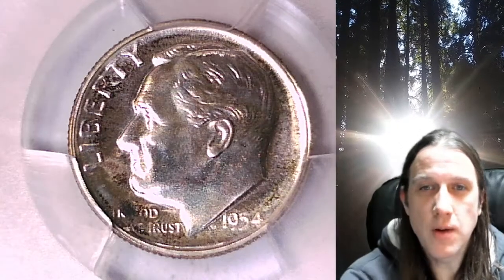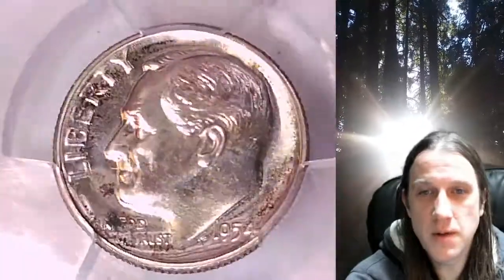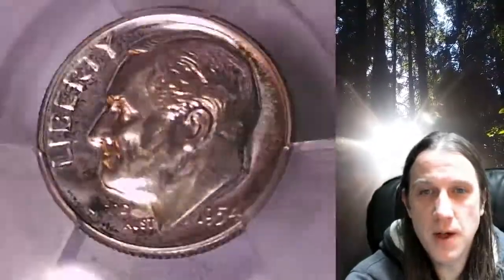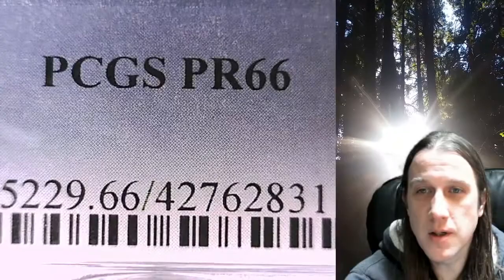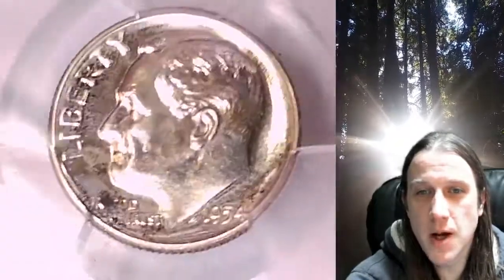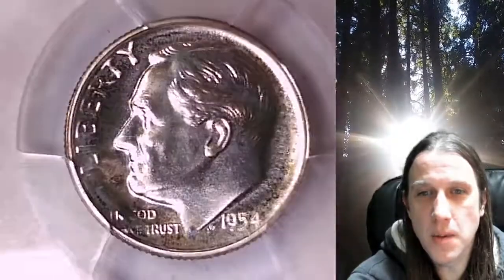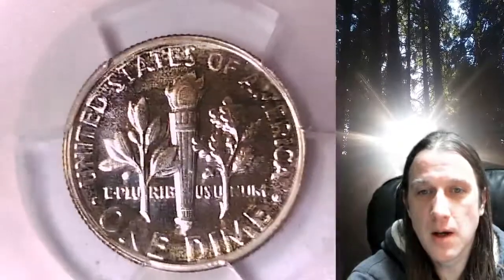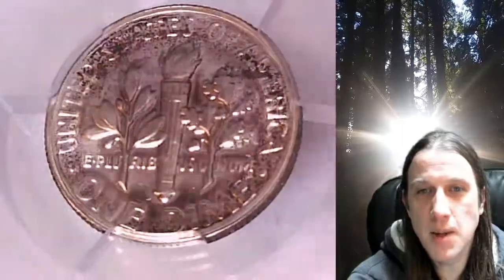Coin Store on Ebay 1954 Proof Roosevelt Dime PCGS PR 66 42762831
Link to Coin featured in Video